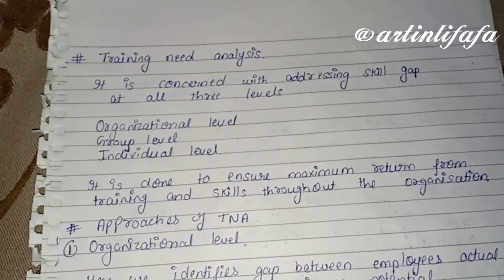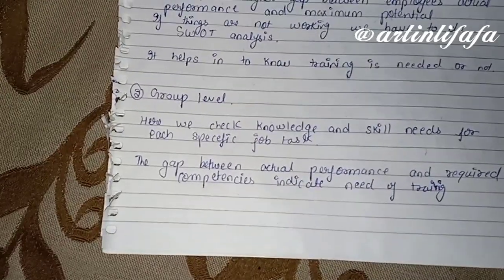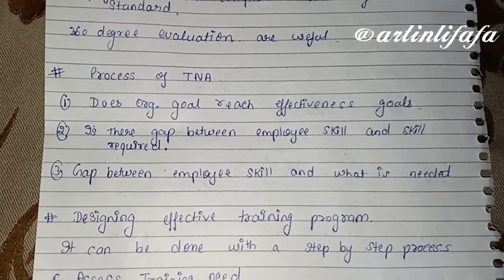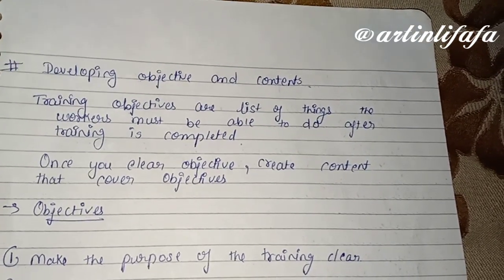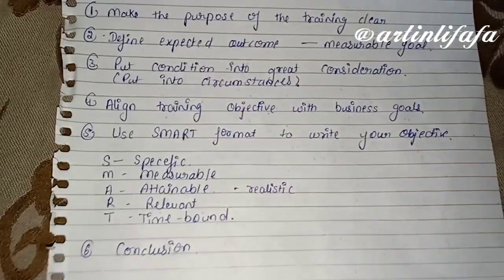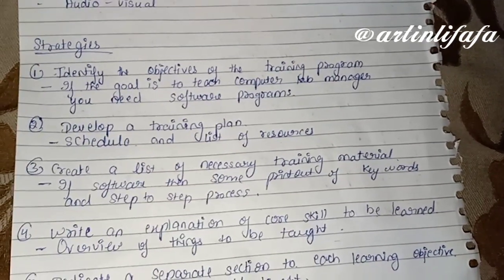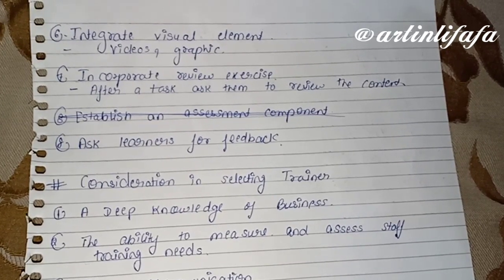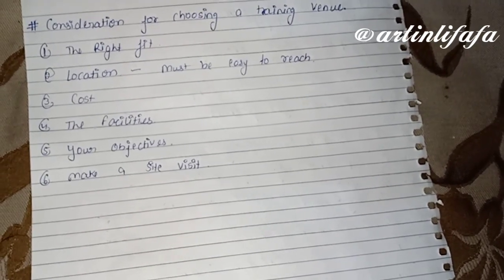Training and development UNIT-2 notes MBA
Hey guys...

For more such stuff follow my